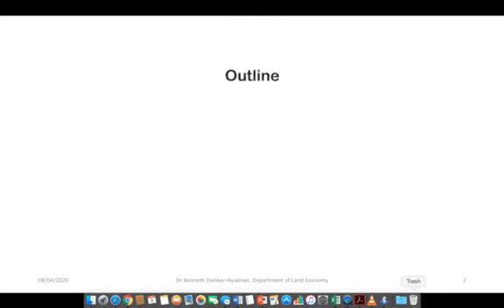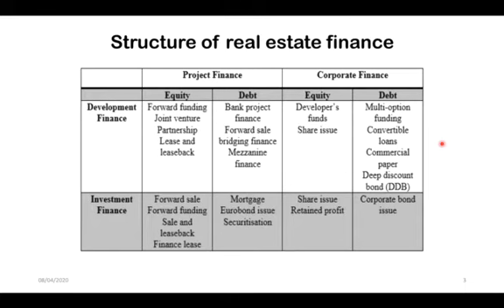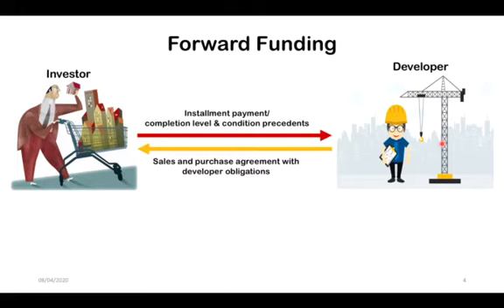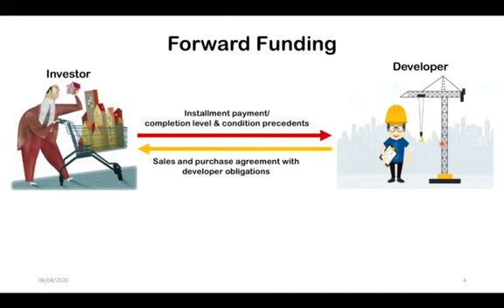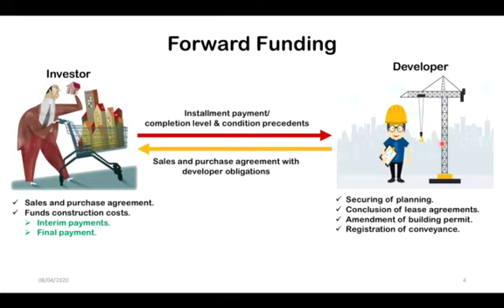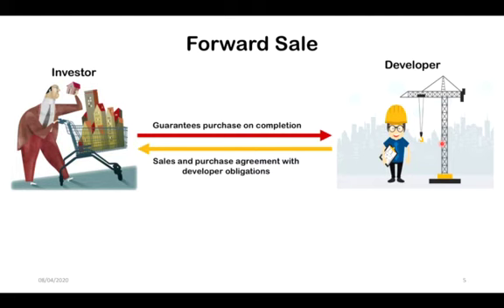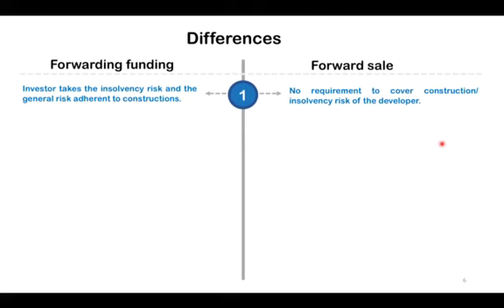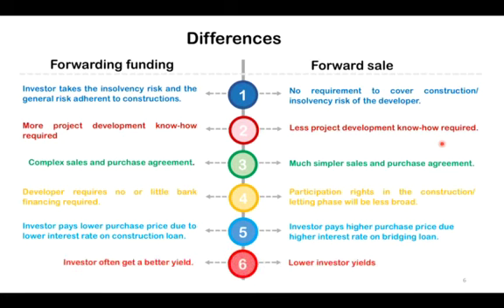FORWARD FUNDING AND FORWARD SALE